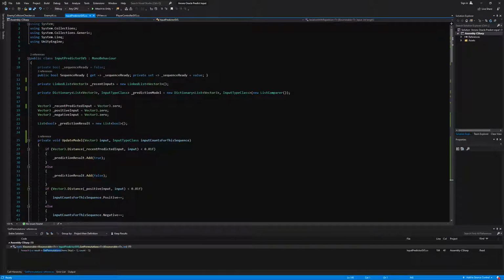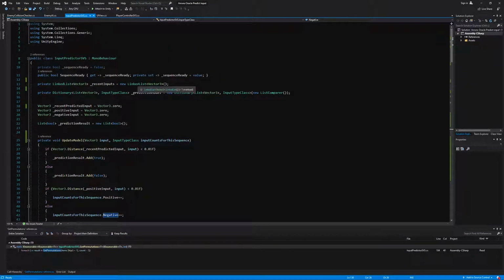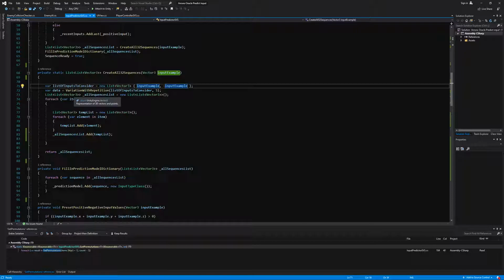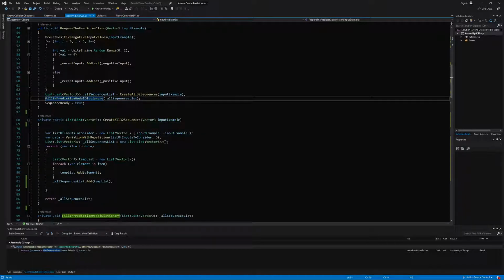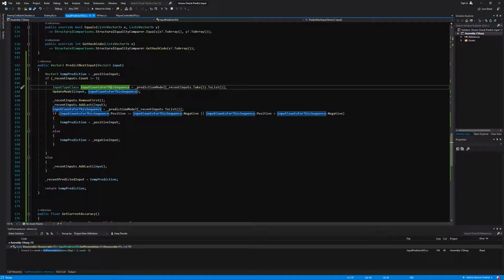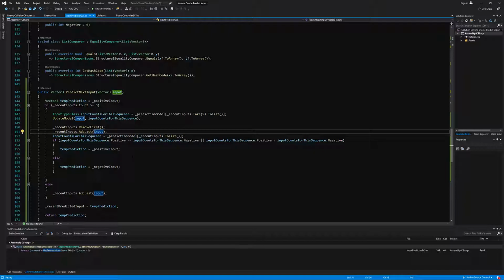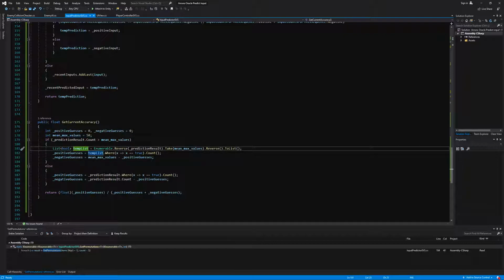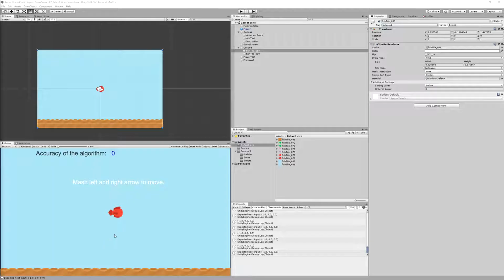Unity - Predict player input with Aaronson Oracle part2 - algorithm code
Aaronson Oracle is a simple yet pretty fun way to predict players input. It only gives us 50-70% accuracy and can only predict 1 step ahead but it learns quickly and its easy to implement. If I have your interest come in and play.

In part 1 I explain how it works in theory and show project setup
In part 2 I show the code for the algorithm itself - so if you want just jump ahead